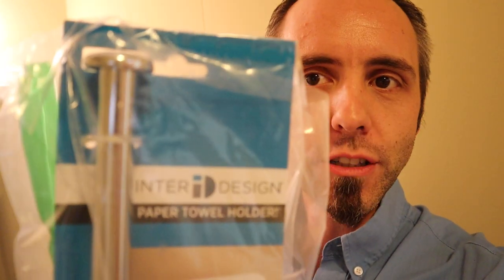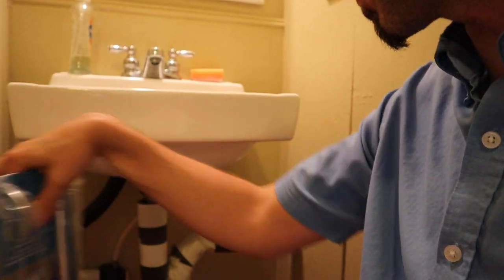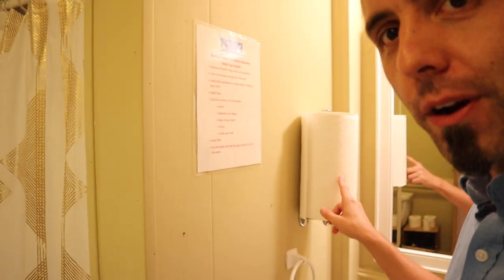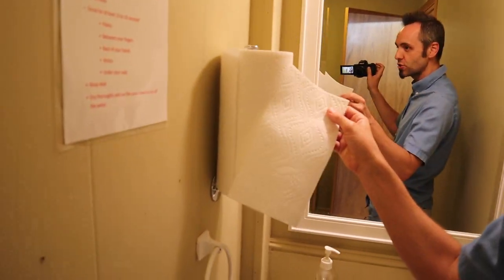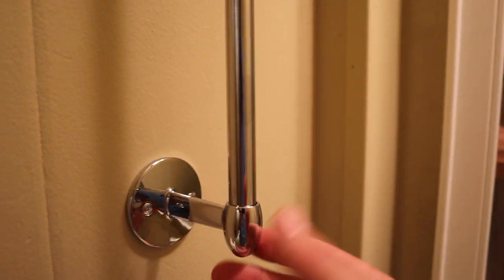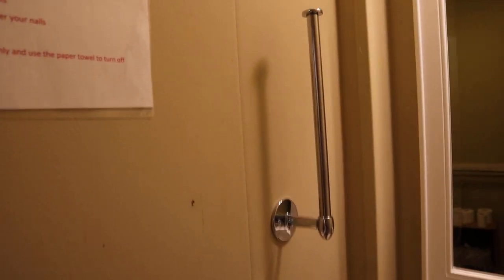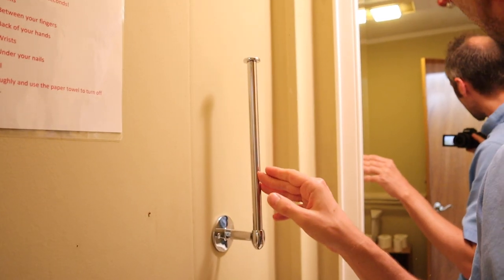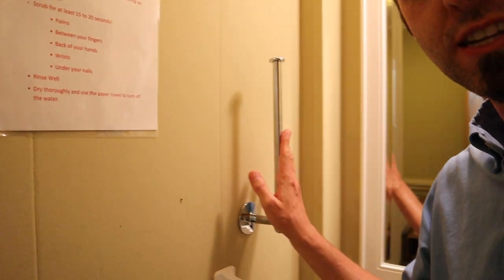BATHROOM PAPER TOWEL HOLDER | InterDesign Paper Towel Holder Review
BATHROOM PAPER TOWEL HOLDER | InterDesign Paper Towel Holder Review on Amazon
More Paper Towel Holders on Amazon

Hey Dads,

Are you looking for a bathroom paper towel holder? My friend has this InterDesign Paper Towel Holder in her bathroom and I really like what she has done with this paper towel holder.

Usually you see paper towel holders being mounted horizontally, but my friend has mounted her paper towel holder vertically in the bathroom, and I think that this is such a great idea because it makes the paper towels easier to tear and I think that it looks better and is more out of the way.

How do you mount your paper towels in your bathroom or kitchen?

This is my authentic, unedited review of InterDesign Paper Towel Holder.

Dad Out!

Want to Send me Something to Unbox? Send it to me here:
Dad Reviews

InterDesign Orbinni Wall Mounted Metal Paper Towel Holder, Roll Organizer for Kitchen, Bathroom, Craft Room, Set of 1, Chrome on Amazon (commissions earned)

1.

2. No purchase necessary.

3. The monthly prizes giveaway ends on the last day of the month. Winner will be announced via social media.